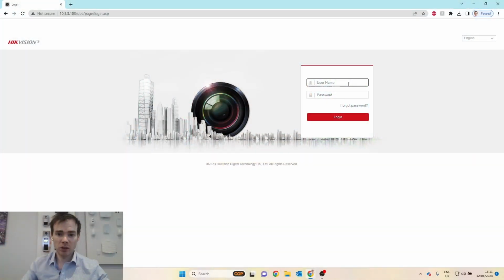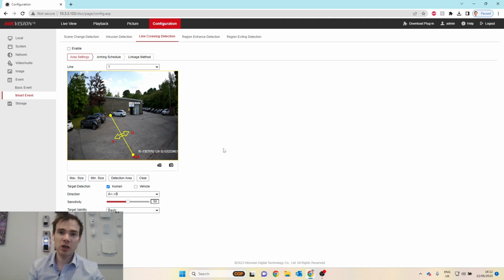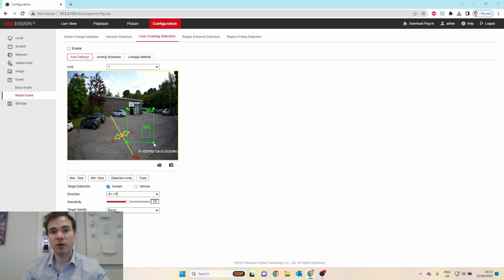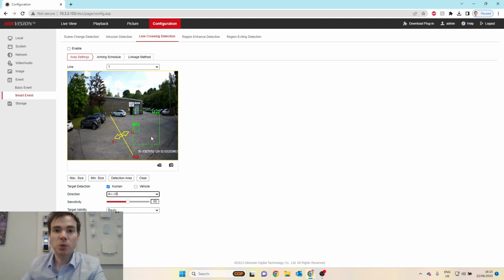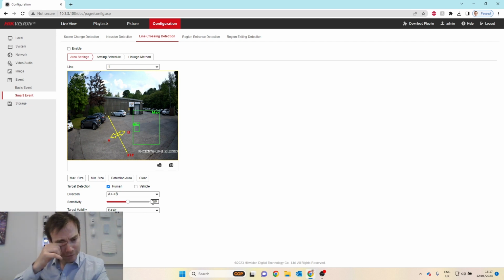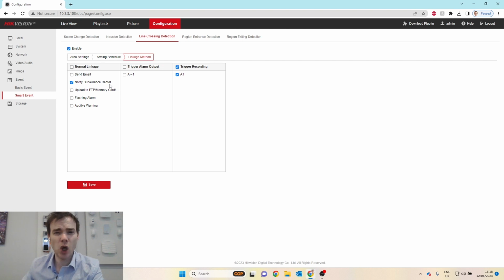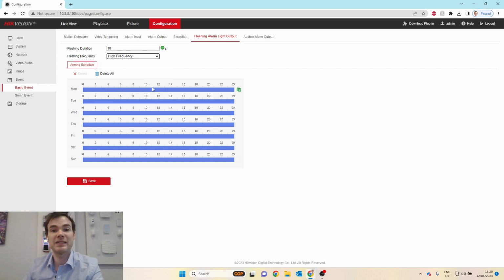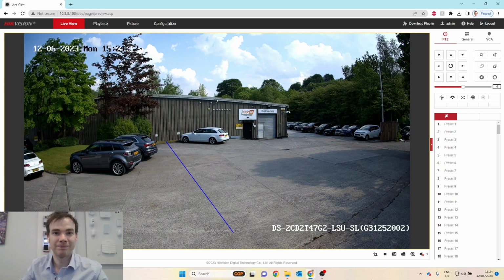How to create an accurate line crossing event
In this video, Oliver shows you how to create an accurate line-crossing event on a Hikvision IP camera.
Using hikvision acusense technology for target classification as well as expected target size helps to reduce false alarms.